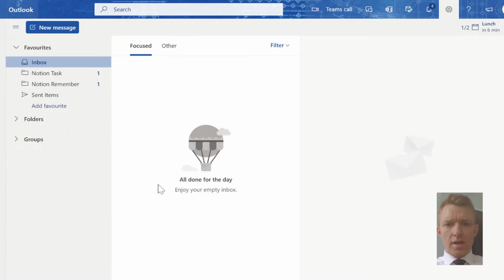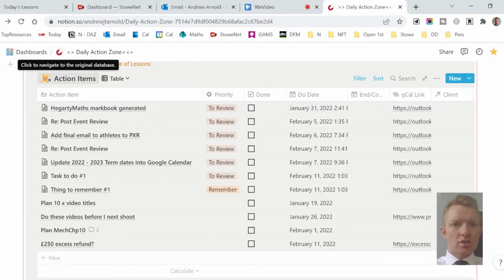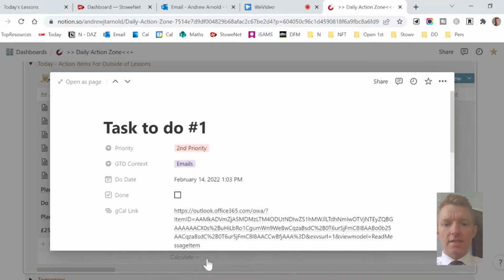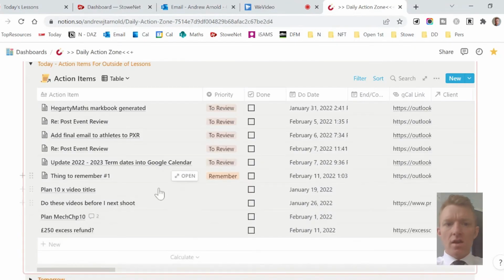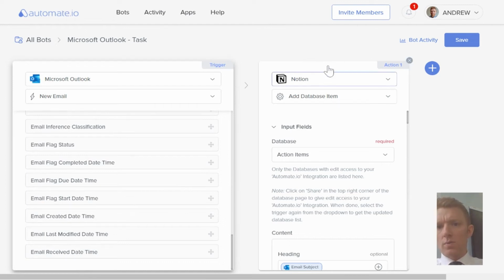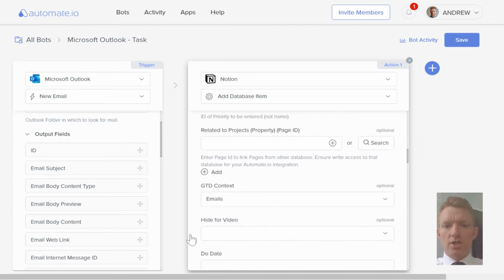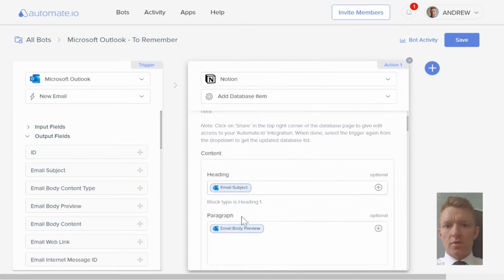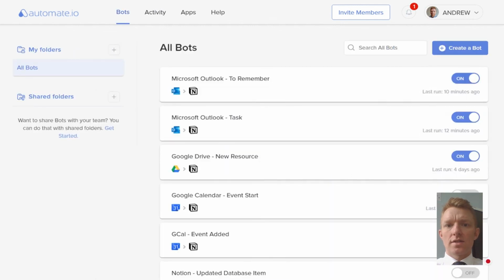The Bliss of Inbox Zero with the Notion API and Automate.io | Teacher Tutorial 2022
As a Teacher myself working in the UK, I get so many emails that it can sometimes be quite overwhelming. So getting to Inbox Zero with the Notion API has been incredible for helping me manage my workload. Since the API was released in 2021, I have been working with it to automate my workflows and it's really making a difference for me now.

I went with Automate.io as my app to use the API and it's been great - you should try it too! Here I share with you exactly how you can get started with the API in your Notion System for Teachers right now.

In this video I show you the simple steps I have followed to set up the Notion API for my Outlook emails so that I am always able to easily keep on top of my emails.

As a teacher myself, I use Notion every single day so it is my mission with the channel to show you how my Notion set-up supports all aspects of my teacher administration.

TIMESTAMPS/CHAPTERS
00:00 - Introduction
00:48 - My Outlook & Notion Set-up for Inbox Zero
03:45 - My Automate.io Bot Set-up for Notion API